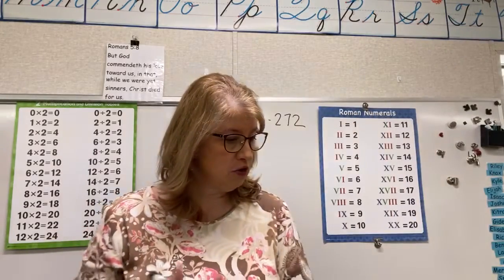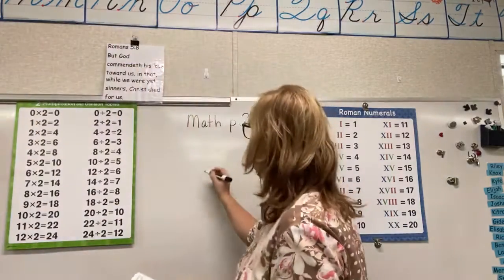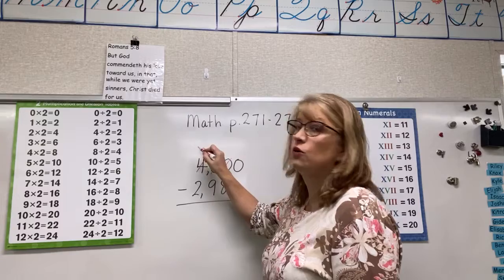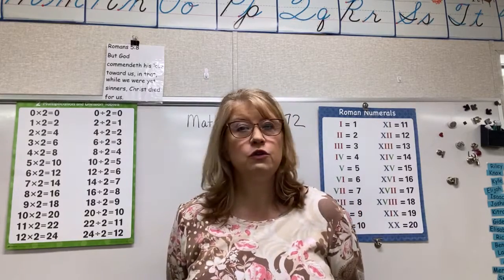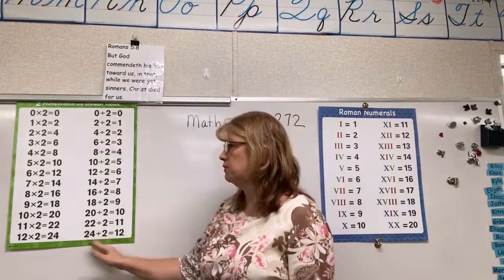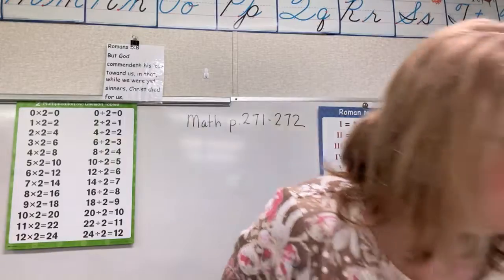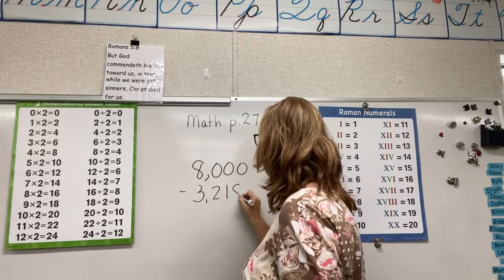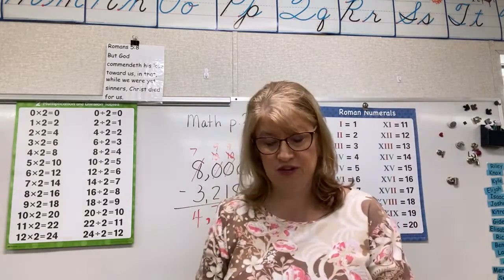2nd Grade- Unit 1- Math Part 2